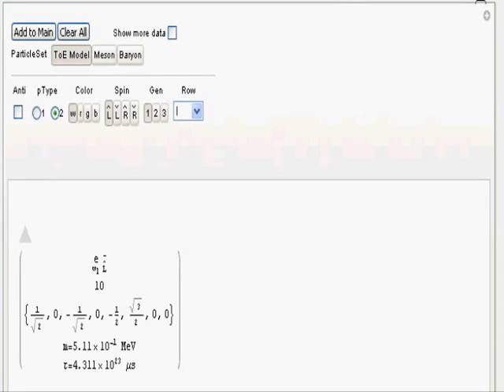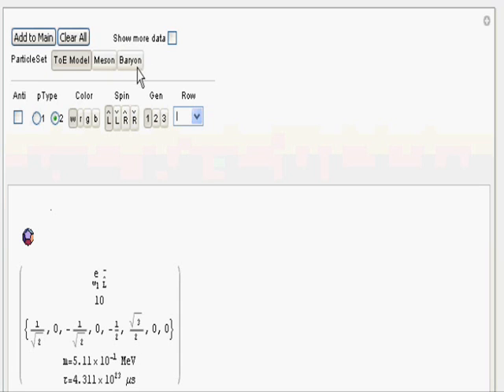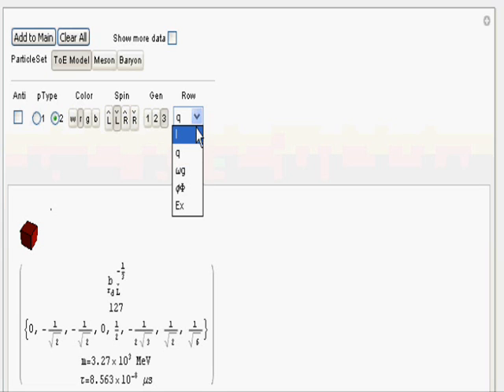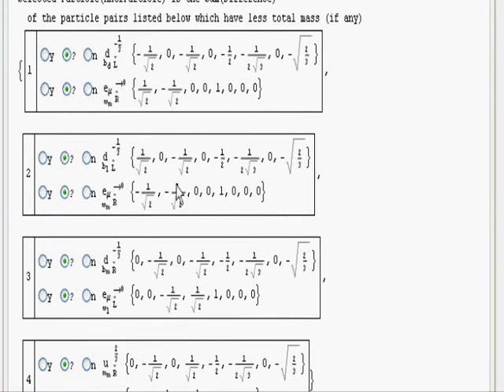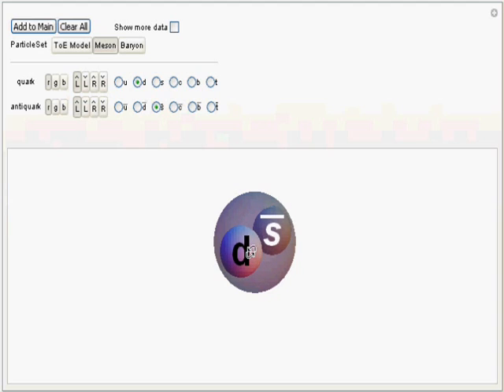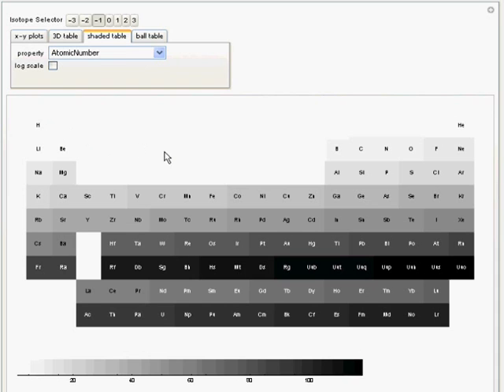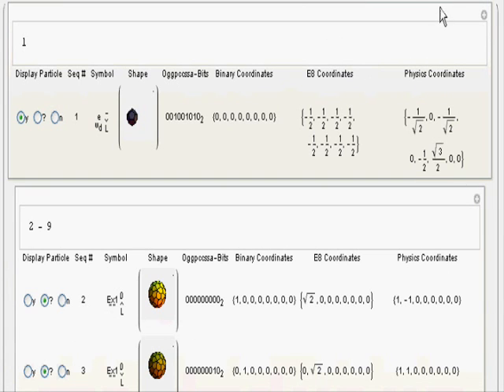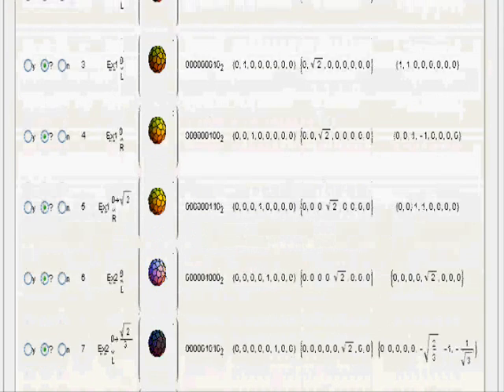E8Flyer Tutorial 2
This tutorial covers the Particle Selector, Atomic Element Selector, and the Plotlist/Selector.